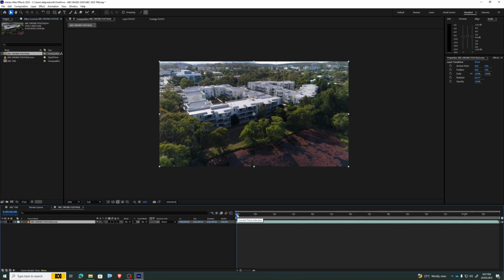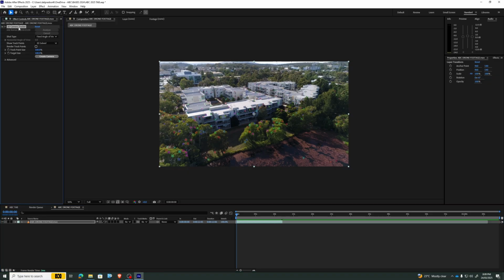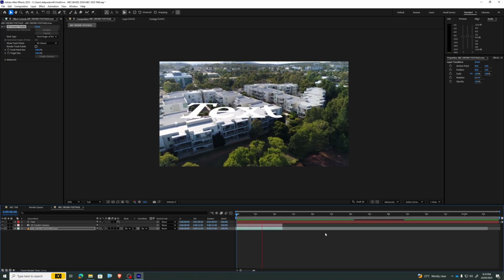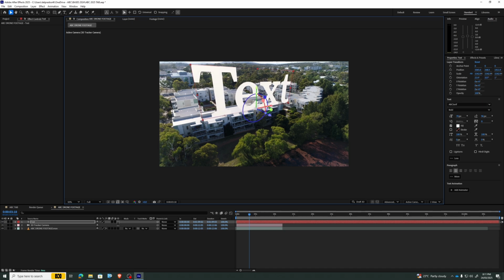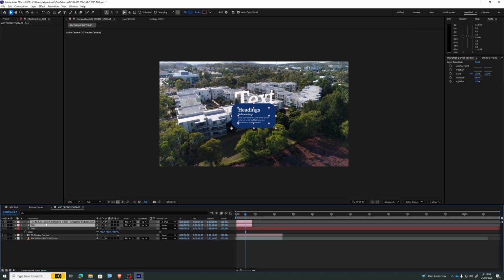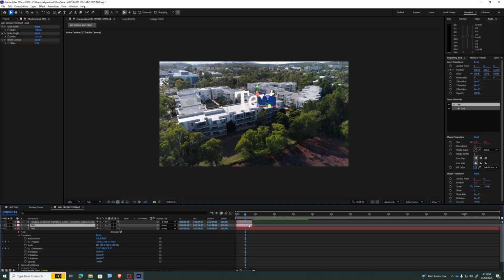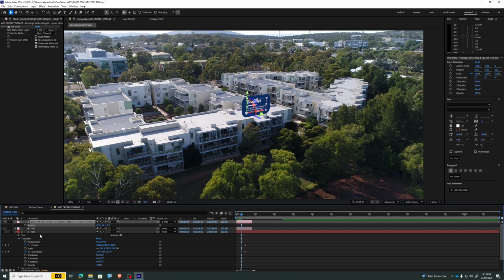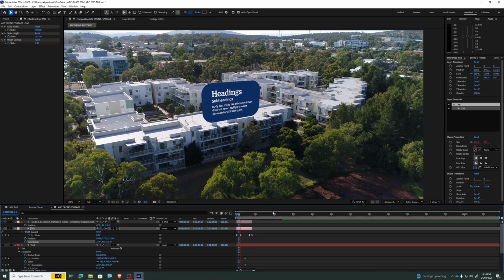Skitz Tips E05 3D Camera Tracking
Oy Oy, welcome to another quick skitz tip. In this episode I will show you my workflow for using the 3d Camera tracker. Find the drone footage in the comments.

Just add an h to the start of the link. (not allowed to add links here).

ttps://shorturl.at/1JBDh